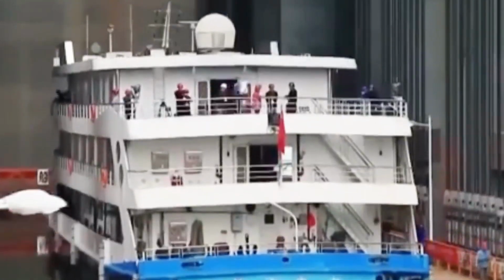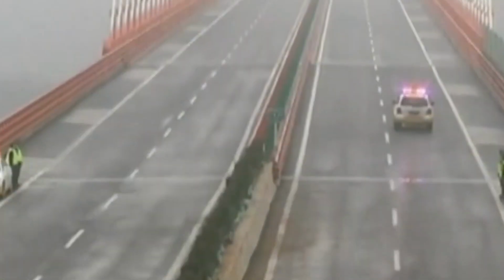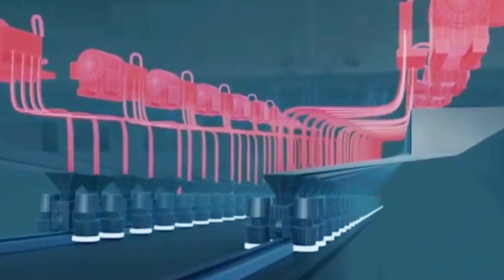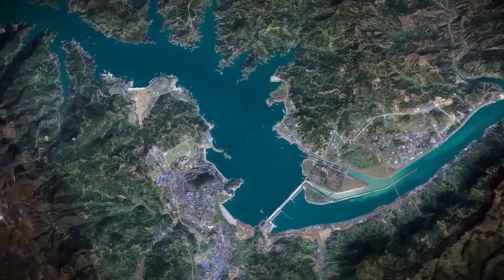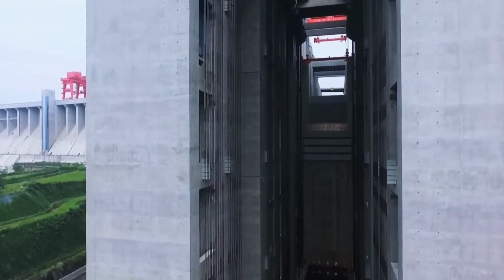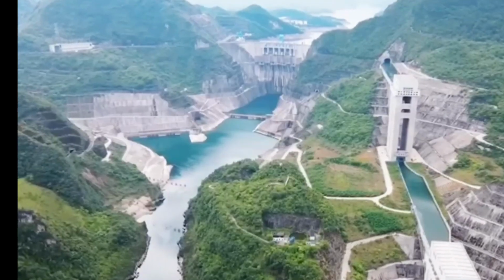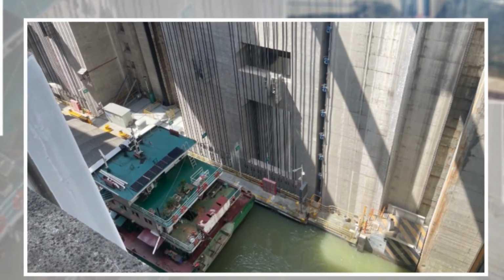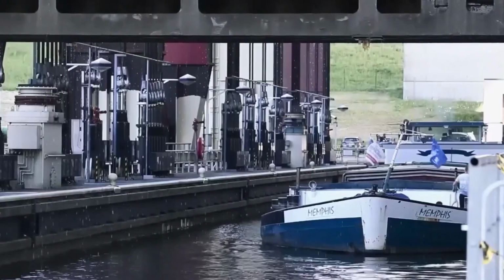Chinese Engineering REACHES New Heights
Imagine ships not just navigating rivers but actually sailing hundreds of feet above mountains.

Welcome to the megadams ship lifts—incredible engineering marvels that make it possible for vessels to cross huge height differences and glide through the skies of China's mountainous terrain.

In this video, we explore some of the highest, largest, and most innovative ship lifts across the world—including the record-breaking Goupitan and Three Gorges lifts.

From understanding the challenges posed by massive dams to uncovering how giant counterweight systems make lifting thousands of tons seem almost effortless, we’ll break down the remarkable feats of engineering that make these "ships in the sky" possible.